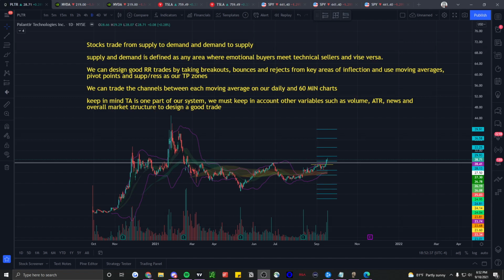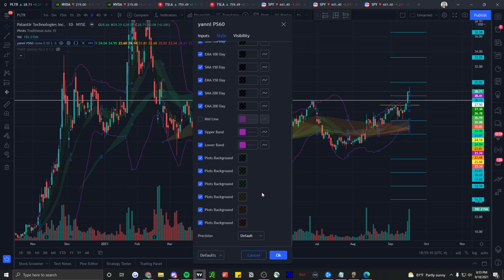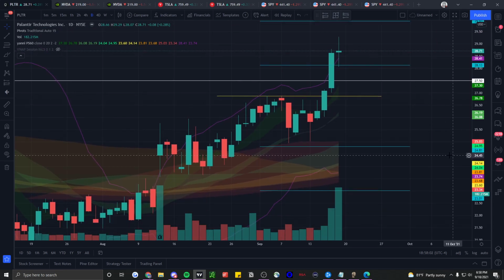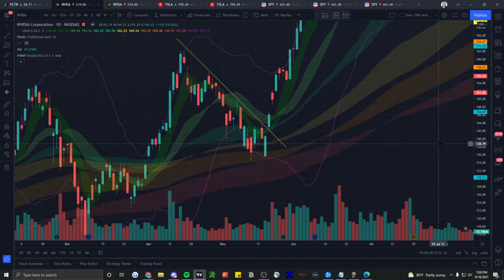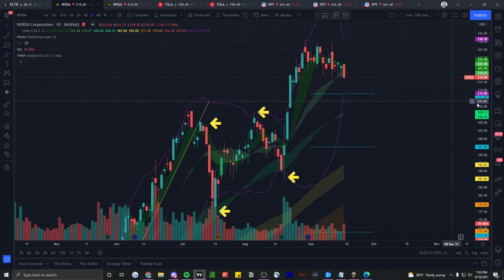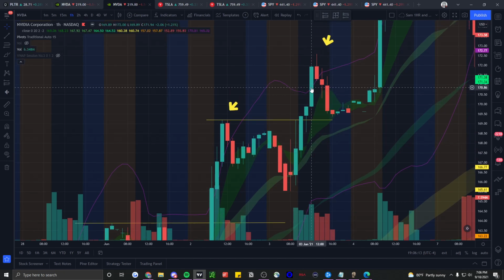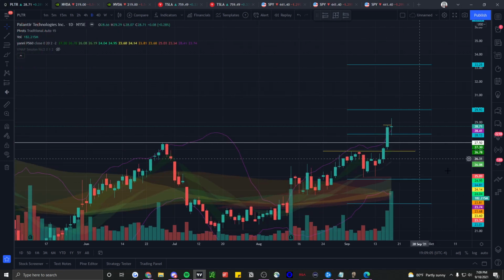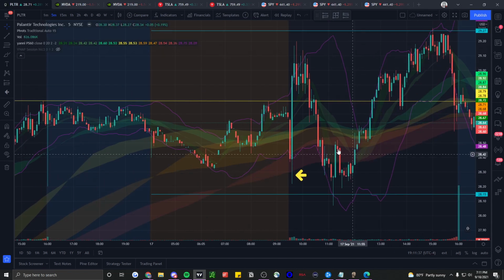How I trade PS60 with examples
If you have any questions be sure to let me know!

PS60 Is a great tool to chart and is very easy to understand and provides many ways to get involved with a stock.